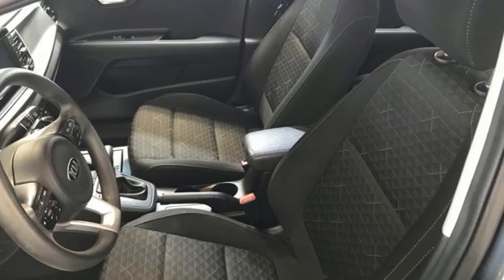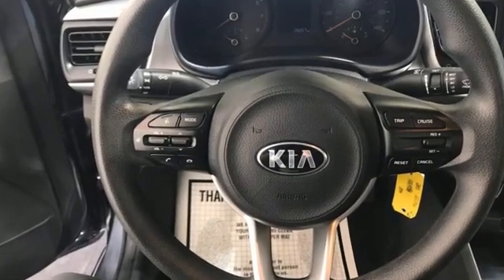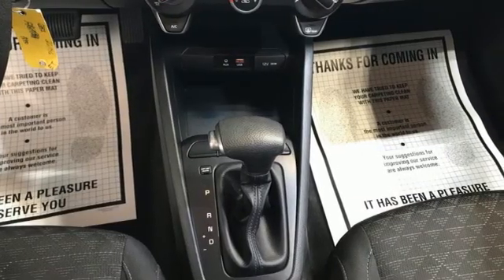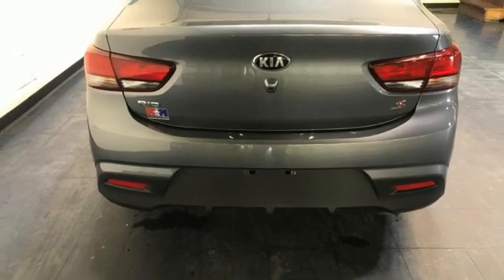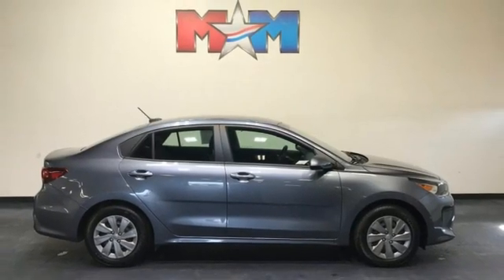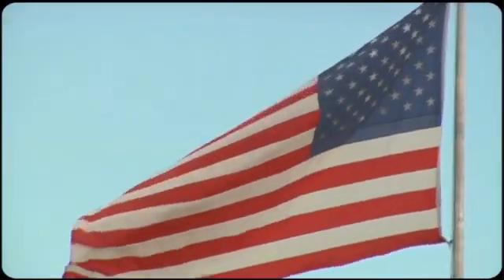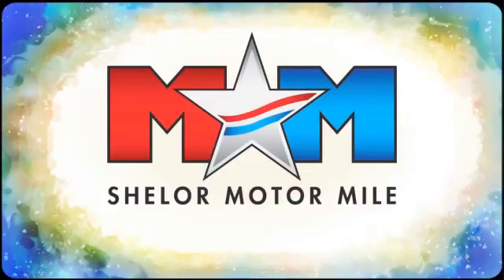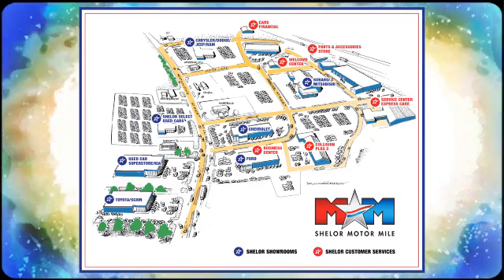Used 2019 Kia Rio Christiansburg VA Blacksburg, VA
Year: 2019
Make: Kia
Model: Rio
Trim: 4dr Car
Engine: 1.6L 4 Cylinder Engine
Transmission: 6-Speed A/T
Color: Phantom Gray
Interior: Black
Mileage: 28048
Stock #: X62648
VIN: 3KPA24AB0KE231352
Nice, LOW MILES - 28,048! EPA 37 MPG Hwy/28 MPG City! S trim, Phantom Gray exterior and Black interior. Onboard Communications System, Smart Device Integration, Back-Up Camera, iPod/MP3 Input. CLICK ME!br /br /KEY FEATURES INCLUDEbr /Back-Up Camera, iPod/MP3 Input, Onboard Communications System, Smart Device Integration MP3 Player, Keyless Entry, Remote Trunk Release, Steering Wheel Controls, Child Safety Locks. Kia S with Phantom Gray exterior and Black interior features a 4 Cylinder Engine with 130 HP at 6300 RPM*. br /br /VEHICLE REVIEWSbr /Edmunds.com explains Redesigned just last year, the Rio differentiates itself from its competition with mature styling and a sophisticated and compliant ride. The Rio delivers more sophisticated handling than its competitors and some welcome steering feedback.. Great Gas Mileage: 37 MPG Hwy. AutoCheck One Owner br /br /WHY BUY FROM USbr /At Shelor Motor Mile we have a price and payment to fit any budget. Our big selection means even bigger savings! Need extra spending money? Shelor wants your vehicle, and we're paying top dollar! br /br /Tax DMV Fees & $597 processing fee are not included in vehicle prices shown and must be paid by the purchaser. Vehicle information and equipment is based off standard equipment as decoded from VIN and may vary from vehicle to vehicle.br / Chevrolet Ford Chrysler Dodge Jeep & Ram prices include current factory rebates and incentives some of which may require financing through the manufacturer and/or the customer must own/trade a certain make of vehicle. Residency restrictions apply see dealer for details and restrictions. All pricing and details are believed to be accurate but we do not warrant or guarantee such accuracy. The prices shown above may vary from region to region as will incentives and are subject to change.